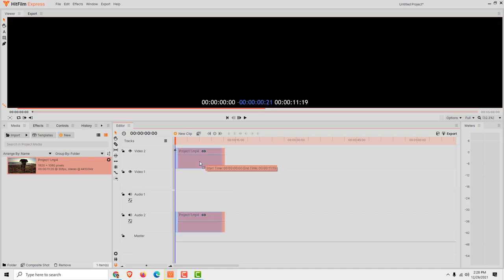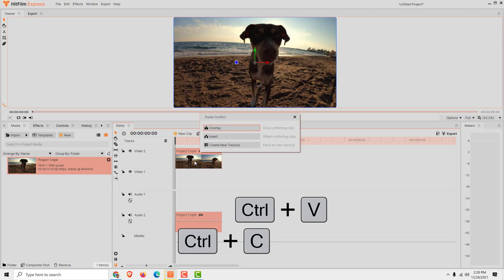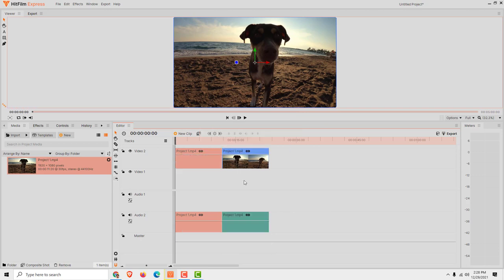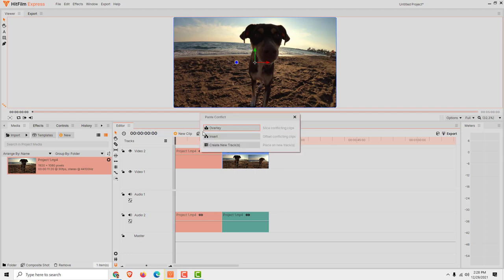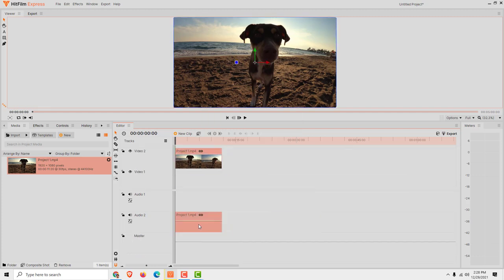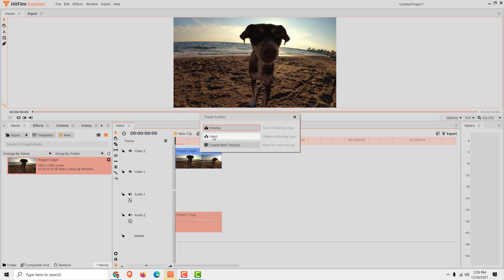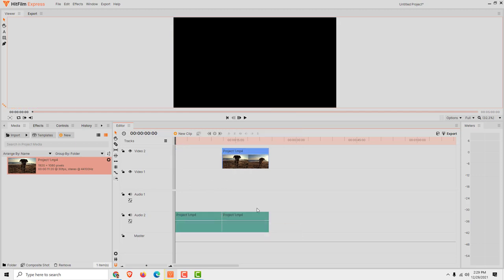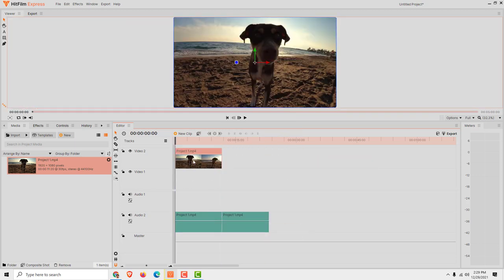Hitfilm Express Tutorial: How To Duplicate Clip In Hitfilm Express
Learn How To Duplicate Clip In Hitfilm Express in this video tutorial.